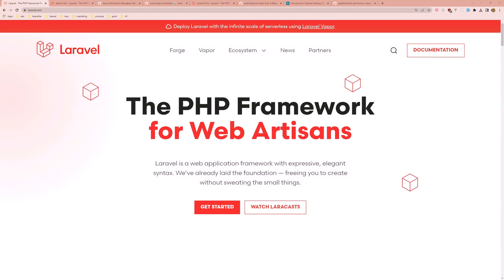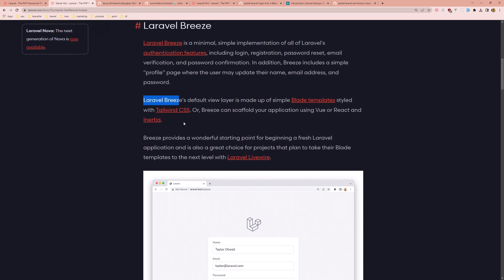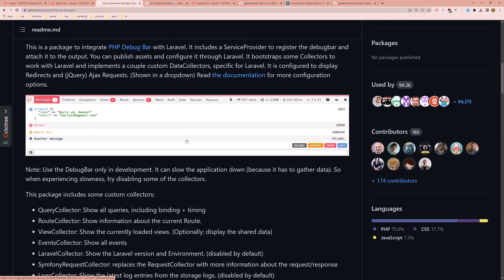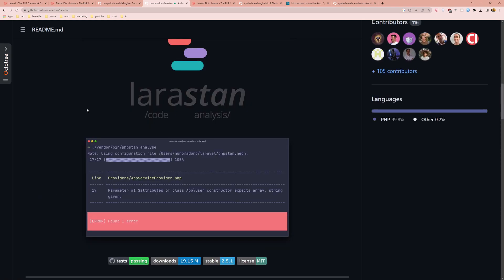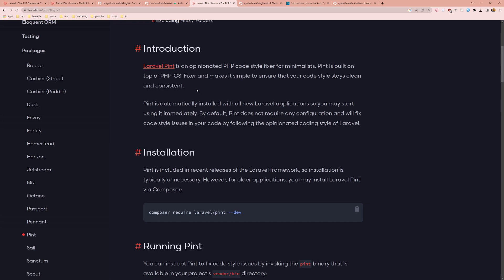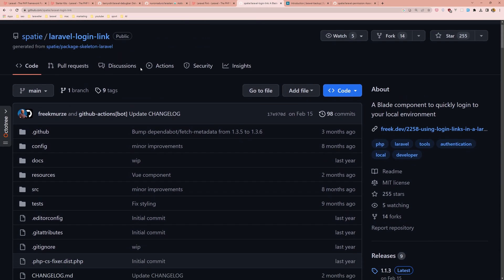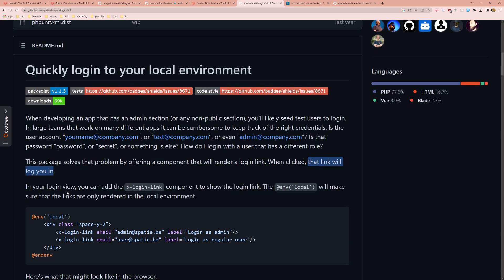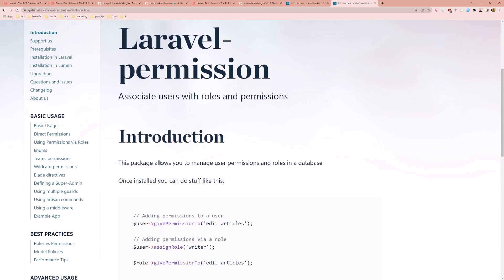Laravel Packages Must Have in Your New Application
In this video, you'll discover the must-have Laravel packages for your new application. Laravel is a popular PHP framework used to build web applications, and packages are pre-built code libraries that can be easily integrated into your project. The video highlights several useful packages, including Laravel Debugbar, Laravel Telescope, Spatie Laravel Permission, and more. These packages can help you save time and effort while improving the quality and functionality of your Laravel application. Whether you're a seasoned Laravel developer or just getting started, this video is a valuable resource for building better applications.